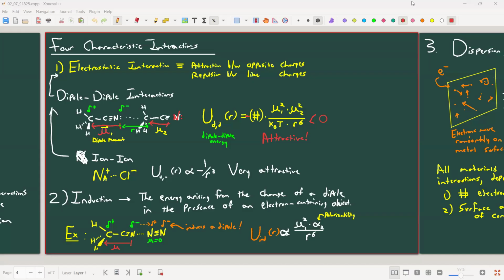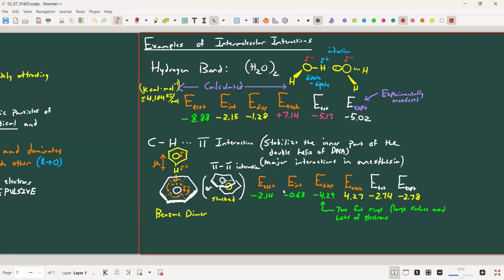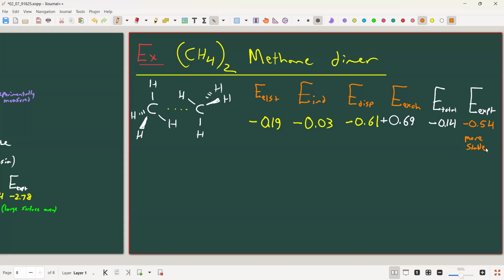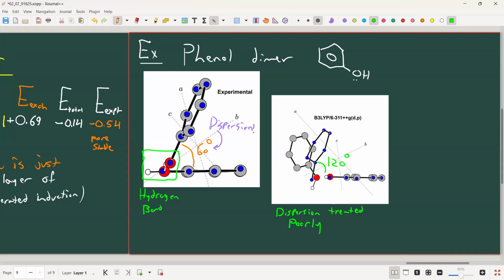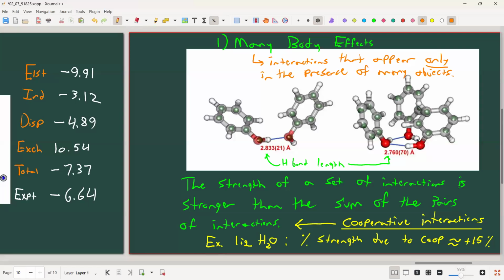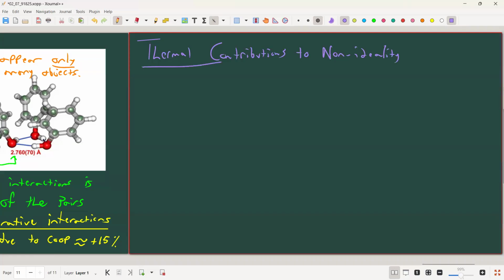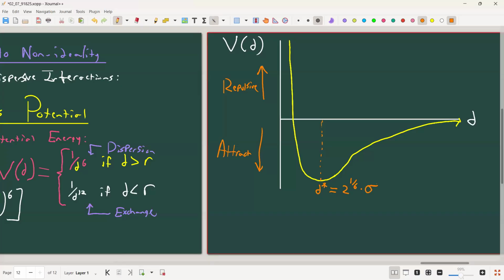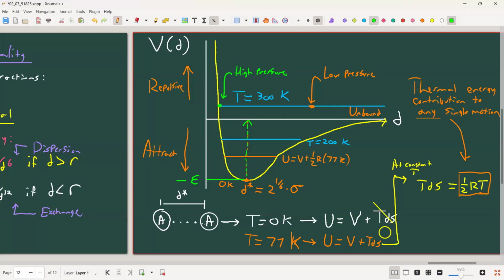Lecture 10 - Intermolecular Interactions, Pt. 3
CHEM 3331-01 (Fall 2025) - Lecture 10: Intermolecular Interactions, Pt. 3 [L-J Model and Thermal Contributions]